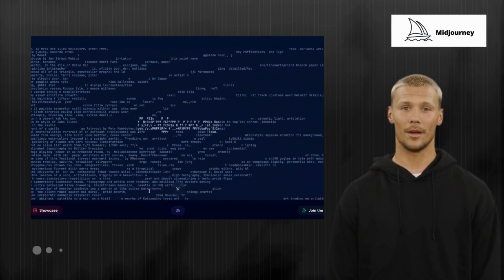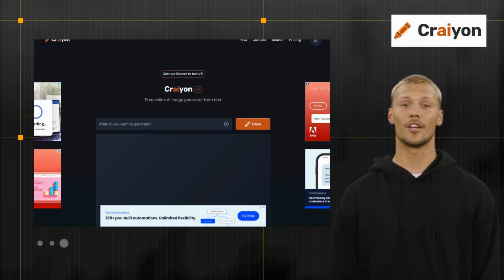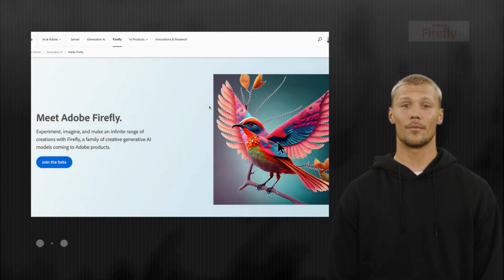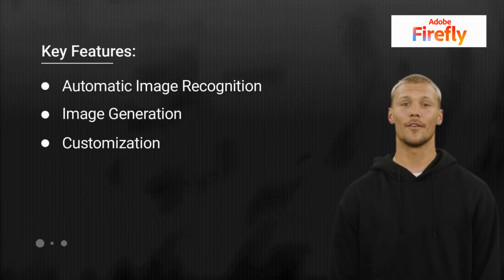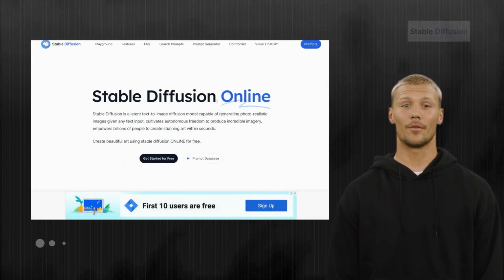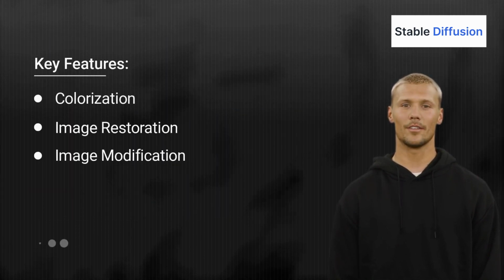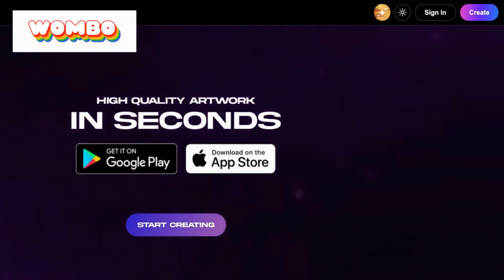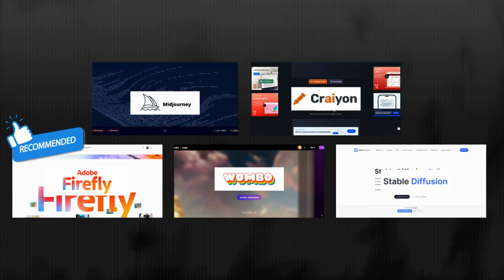Dall E 2 Alternatives & Competitors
Top 5 Dall E 2 Alternatives & Competitors
In the video, we have covered:-
1. What is Dall E 2?
2. Pros and Cons
3. Dall E 2 Alternatives
4. Alternative Recommends

About Us:-
We bring to you a variety of software and product alternatives that you wish for.
In uncountable times, when we search for the most suitable replacement, it has always been a long journey.
But not anymore. This is how alternatives.co was born.
Our main objective is to provide you with alternatives to software's you are familiar with and want to replace.

About Dall E 2:-
DALL-E 2 is the latest AI-powered image generator developed by OpenAI to help users to create realistic images using their creativity level. This platform is in the beta stage now, so users can expect new features rolled out in the future. However, there are multiple best alternatives to DALL-E 2 in the Artificial Intelligence software category, here are the top 5 alternatives and competitors.

Timecodes
0:00- Intro
0:15-Top 5 Dall E 2 Alternatives
0:23-Midjourney
0:42-Craiyon
1:05-Adobe Firefly
1:25-Dream by Wombo
1:50-Stable Diffusion
2:12-Comaprison with Dall E 2
2:43-Outro